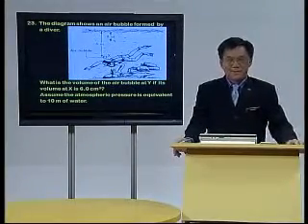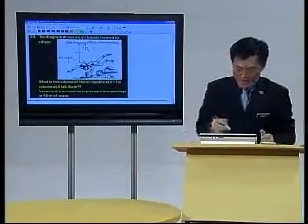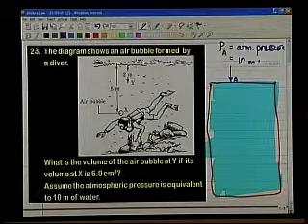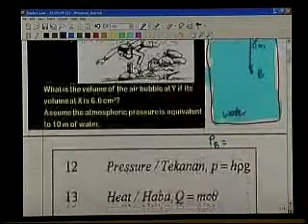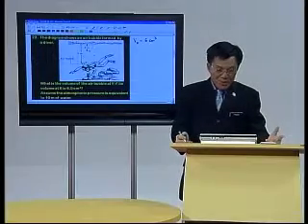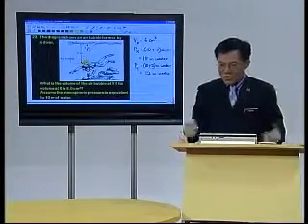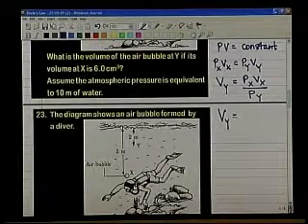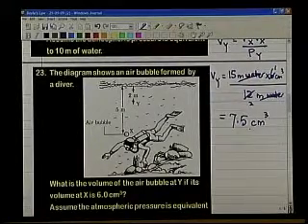E TUISYEN PHYSIC Boyles law